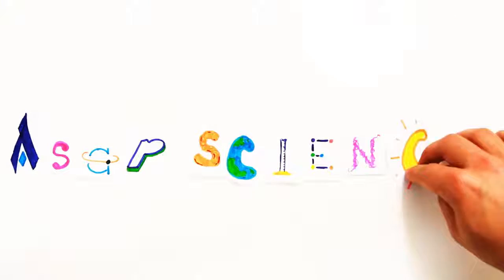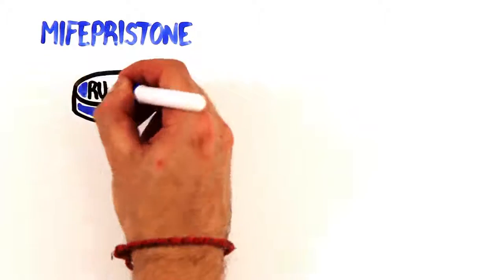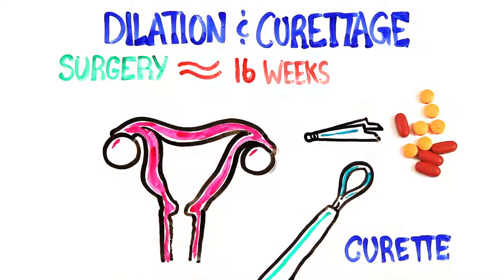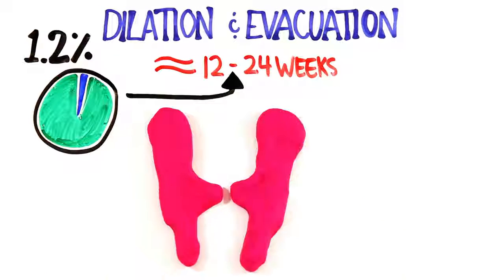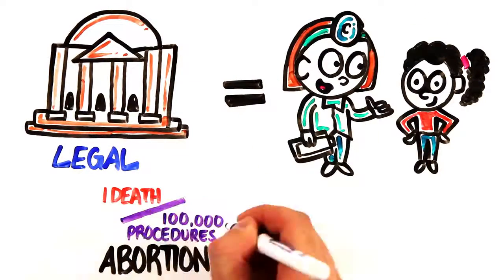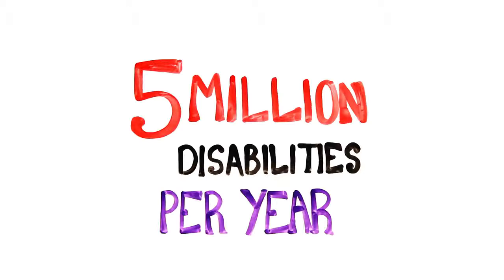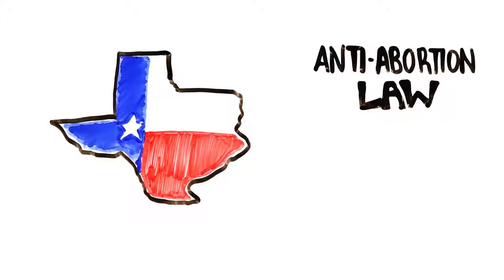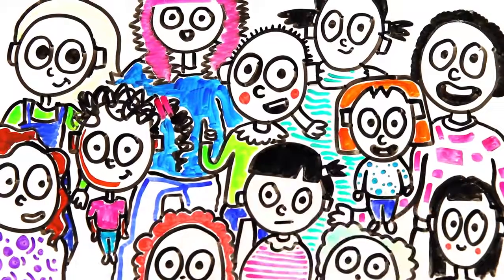What Actually Happens When You Have An Abortion? - science Tv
Regardless of politics, what ACTUALLY happens?

Created by: Mitchell Moffit and Gregory Brown
Written by: Rachel Salt, Greg Brown and Mitchell Moffit
Illustrated: by: Max Simmons
Edited by: Sel Ghebrehiwot

Instagram and Twitter: @whalewatchmeplz and @mitchellmoffit

Vine: Search "AsapSCIENCE" on vine!

SNAPCHAT US 'whalewatchmeplz' and 'pixelmitch'

Created by Mitchell Moffit (twitter @mitchellmoffit) and Gregory Brown (twitter @whalewatchmeplz).

ASAPSCIENCE INC.
Toronto, ON, M5S2S6

Further Reading---

Abortion incidence between 1990 and 2014: global, regional, and subregional levels and trends

Safety of mifepristone abortions in clinical use

Medical abortion in early pregnancy: a review of the evidence.

Misoprostol for women's health: a review.

Review of medical abortion using mifepristone in combination with a prostaglandin analogue

Manual compared with electric vacuum aspiration for abortion at less than 6 weeks of gestation: a randomized controlled trial.

Vaginal cesarean section for second-trimester therapeutic abortion.

Characteristics of U.S. Abortion Patients in 2014 and Changes Since 2008

ABORTION AFTER THE FIRST TRIMESTER

Dilation and evacuation at ≥20 weeks: comparison of operative techniques

Unsafe abortion: the preventable pandemic

The comparative safety of legal induced abortion and childbirth in the United States.

Is Abortion Linked to Breast Cancer?

Legal or Not, Abortion Rates Compare

Analyzing the Effect of Anti-Abortion U.S. State Legislation in the Post-Casey Era

Unsafe Abortion: Global and Regional Incidence, Trends, Consequences, and Challenges

Dilation and Evacuation (D&E) for Abortion

Dilation and Evacuation Abortion - science Tv